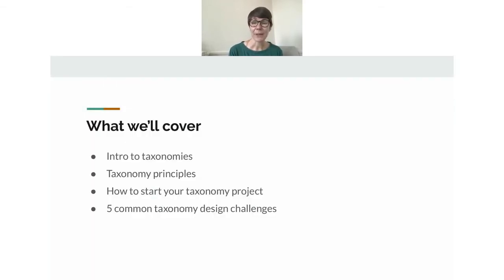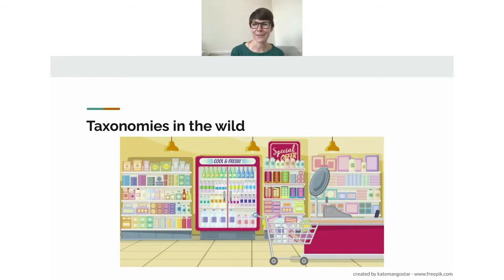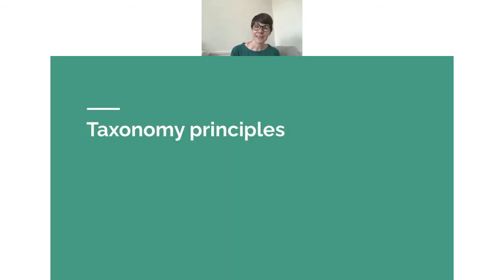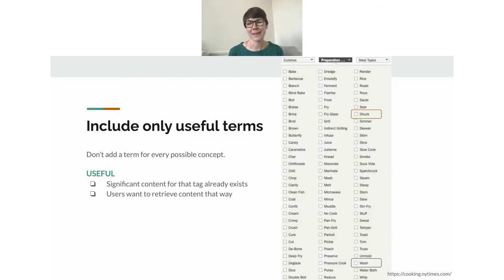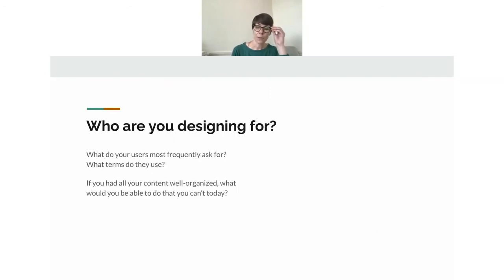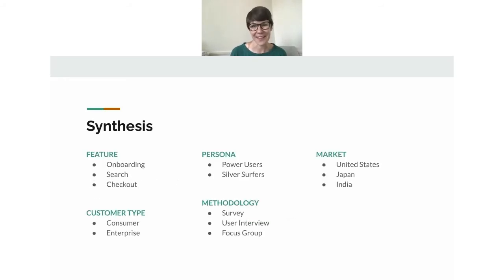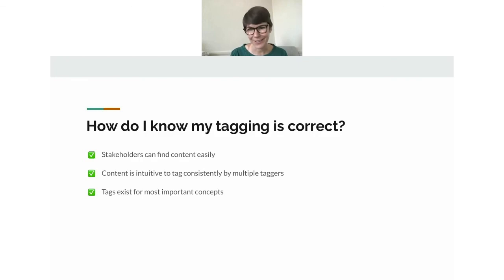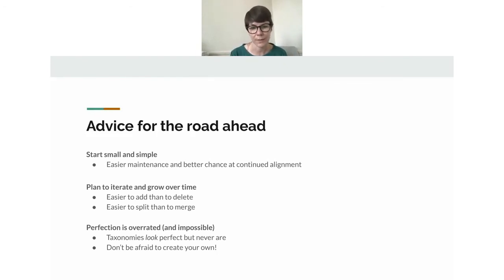Taxopalooza! A workshop about building taxonomies with a bit of extra fun!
Are you a UX researcher, designer, or product manager looking for better ways to organize your customer research data and insights? Are you planning to or are in the process of building a Research repository? 🤔

👉If so,  this workshop is for you!

We’ll be hosting the one and only Eloise Marszalek, Lead Taxonomist at Udemy.
Eloise designs extensive and comprehensive taxonomies for a living and fun.

Eloise will help us understand:

Why taxonomies matter and how to think about them
Common challenges when building a taxonomy
The problem with hierarchies
Practical ways of evolving your taxonomy over time
The importance of tools

There is more…

Live Feedback and Q&A Session 📺
Ask all your taxonomy questions, share your taxonomy live, and learn how other teams have built theirs.